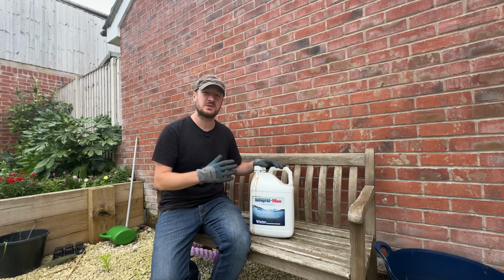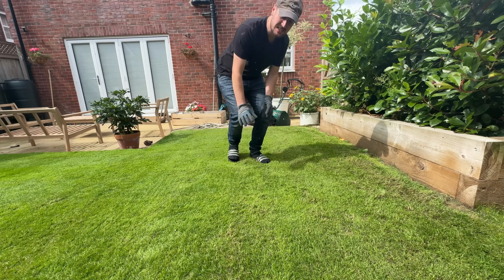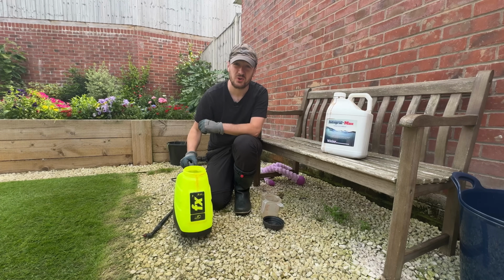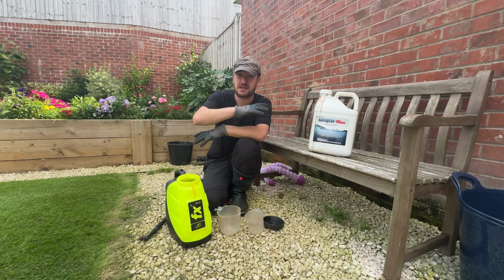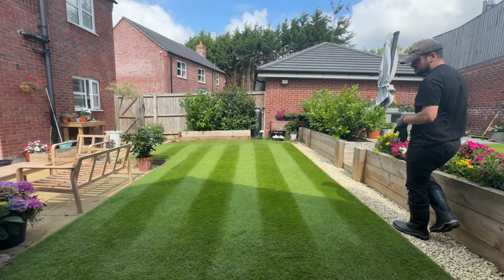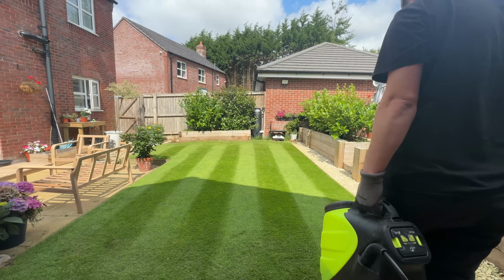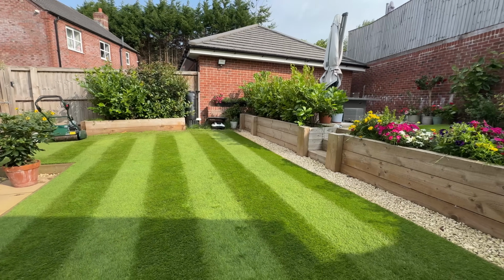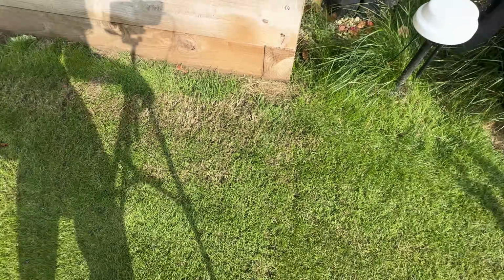How I Make My Lawn Thicker And Greener With This Liquid Feed